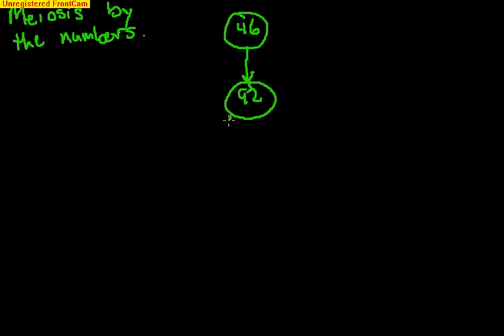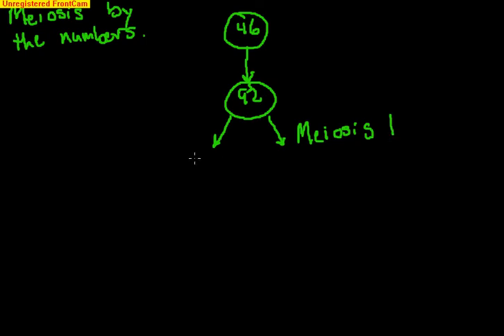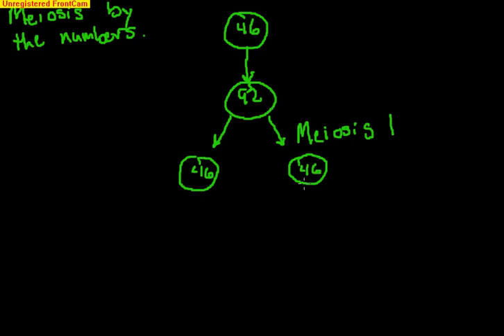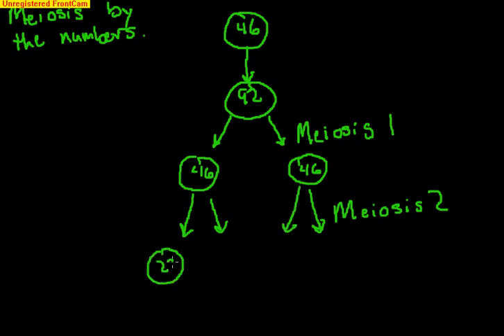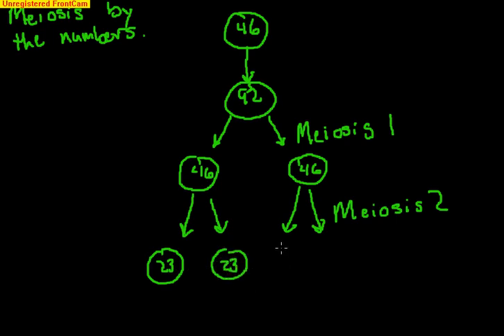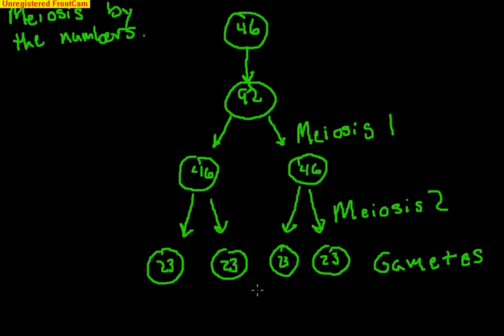Meiosis by the Numbers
This is just a look at the number of chromosomes and how each phase changes the number of chromosomes.